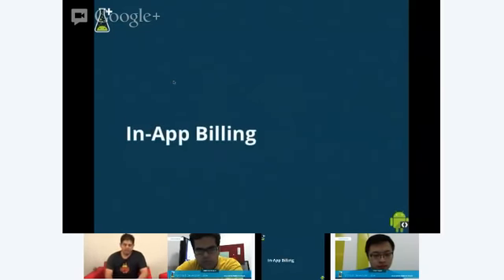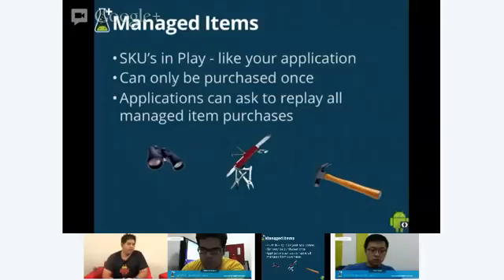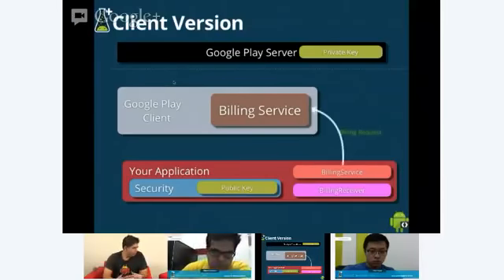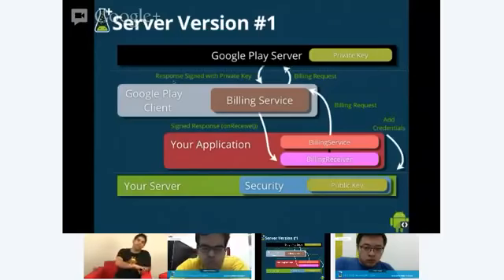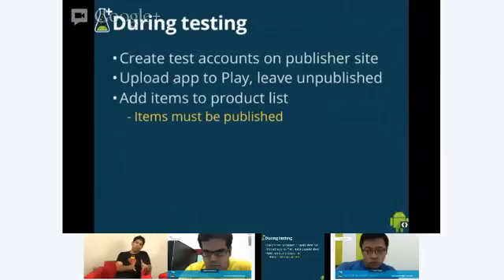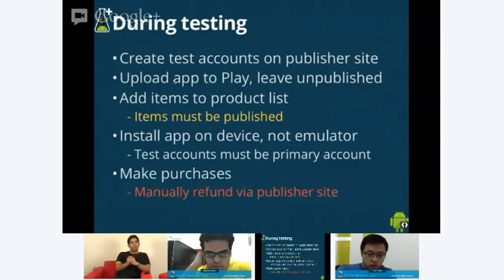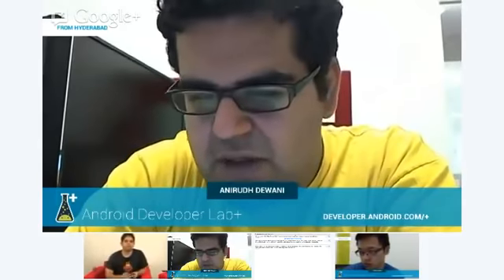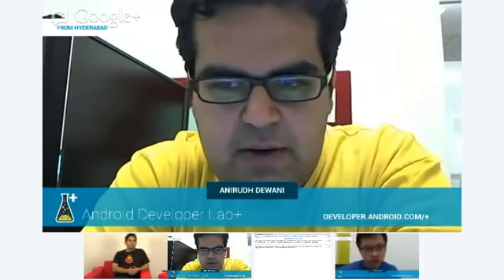2012 09 20 Android Developer Lab+ In App Billing